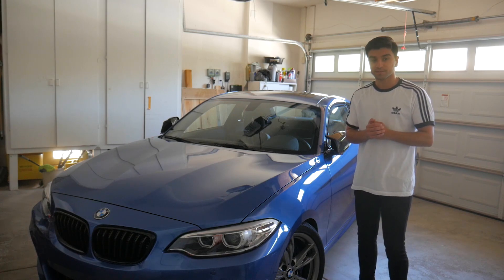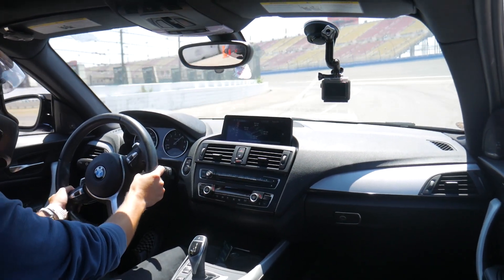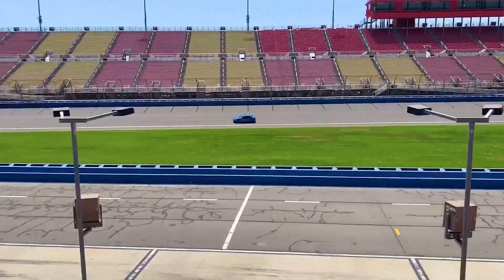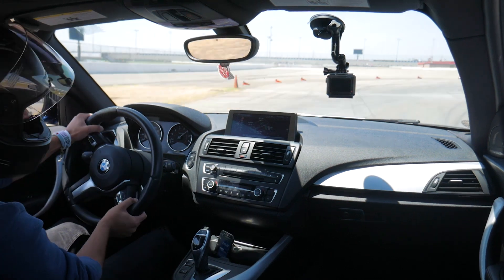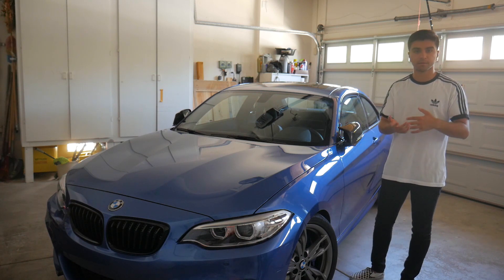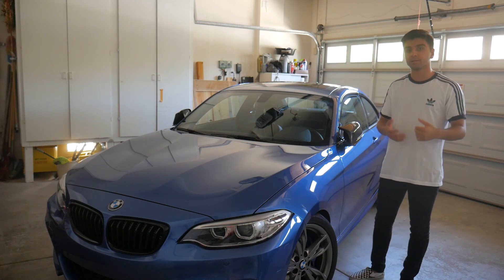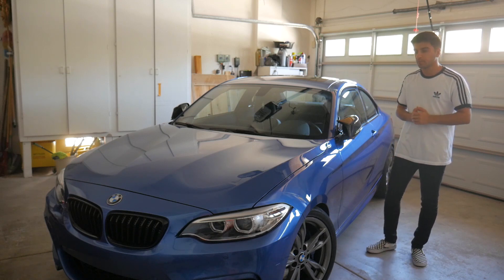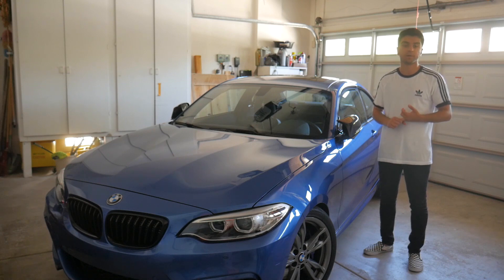Here's How I Prepped My BMW for the Track & How Much It Cost Me!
In this video I break down the preparation associated with my first ever track day along with how much it cost me for everything! I hope you guys enjoyed the video and found it informative.

simplycarthings.co

Detailing Products I Use:
Chemical Guys Speed Wipe
Chemical Guys Leather Cleaner & Conditioner
Chemical Guys VRP